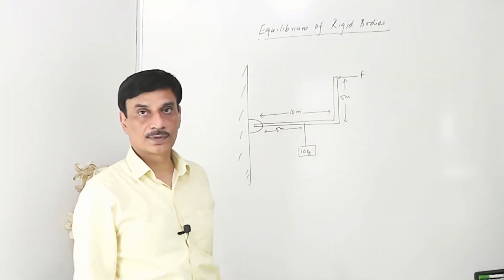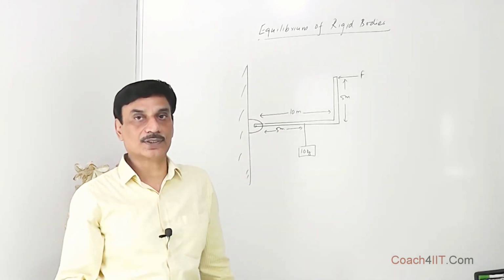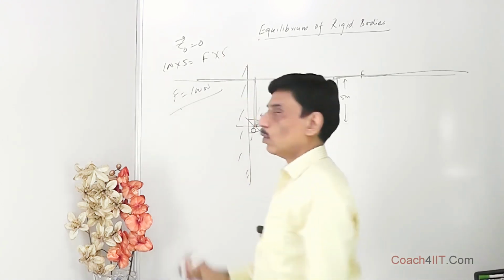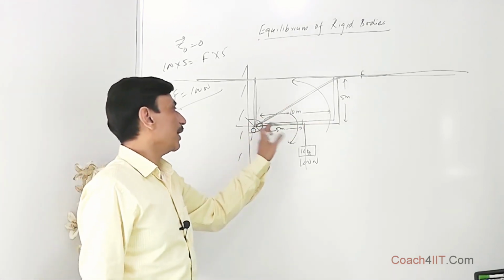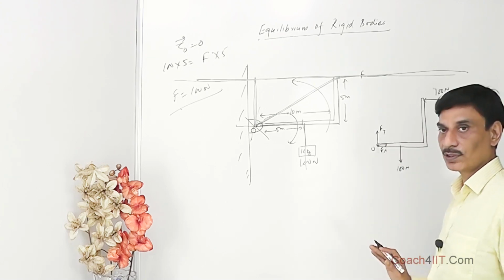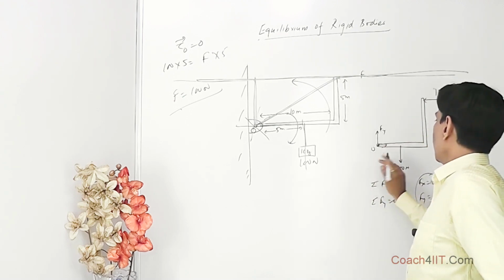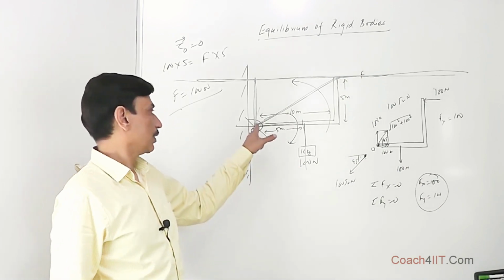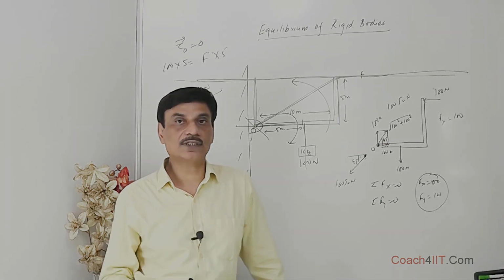27. Equilibrium of Rigid Bodies (L-shaped rod & pin reaction)